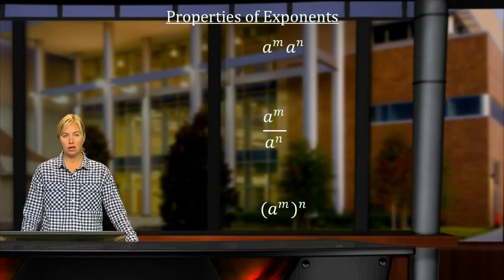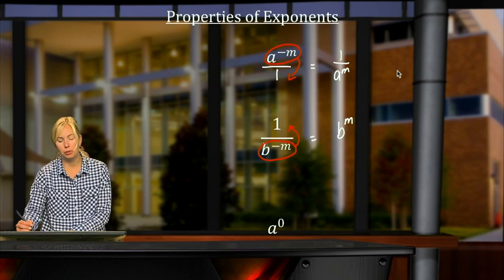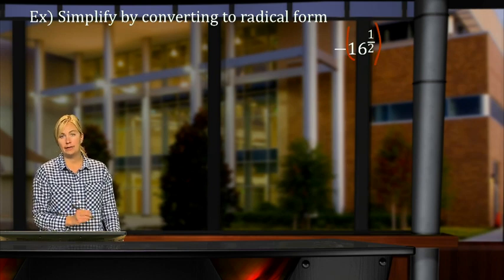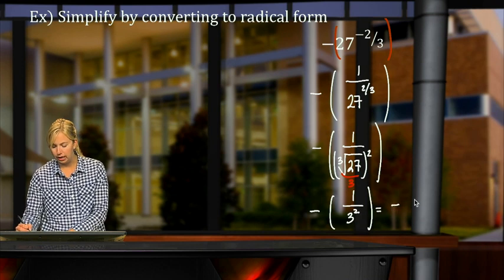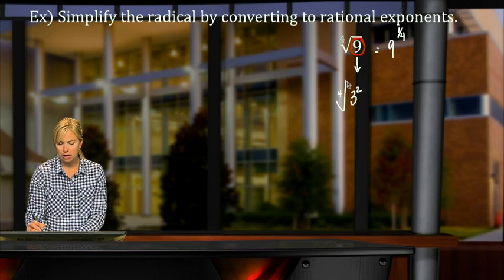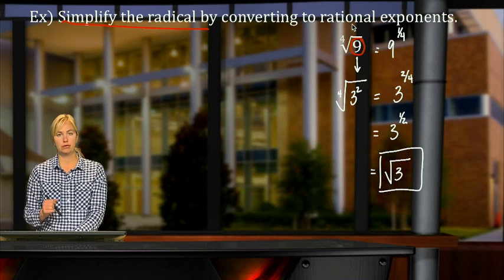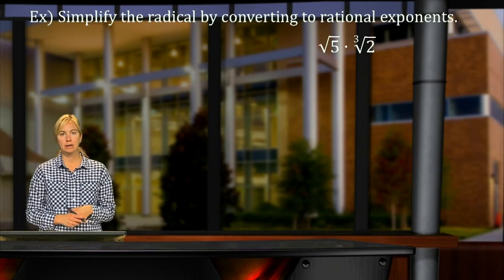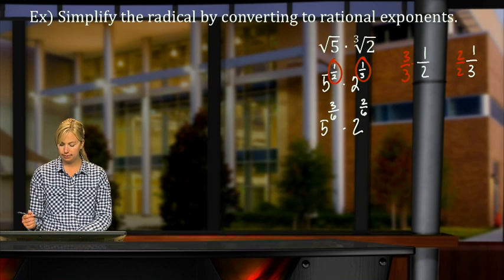Properties of Exponents; Rational Exponents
Problem Solving with Linear Equations